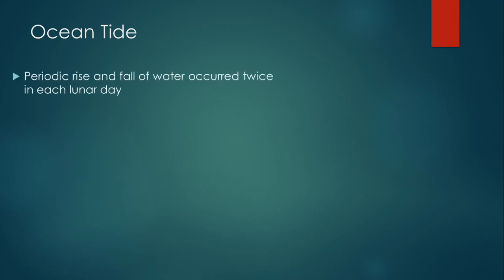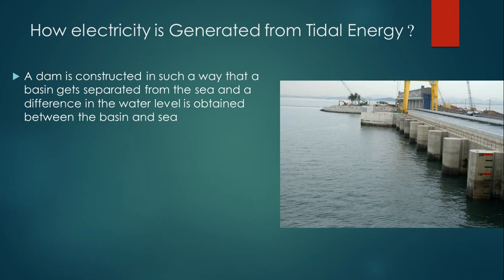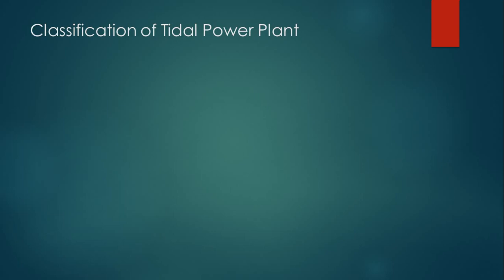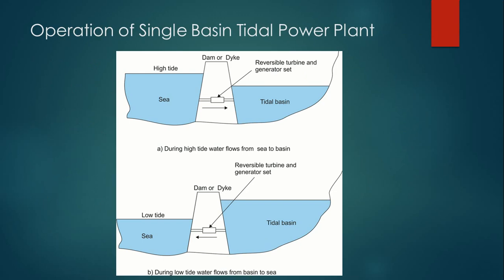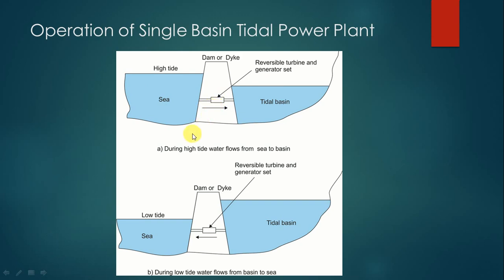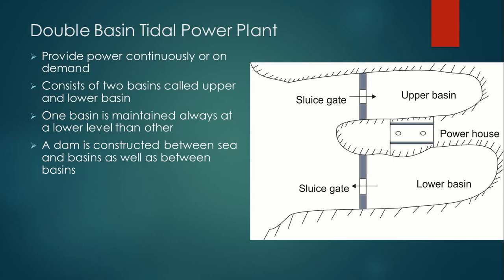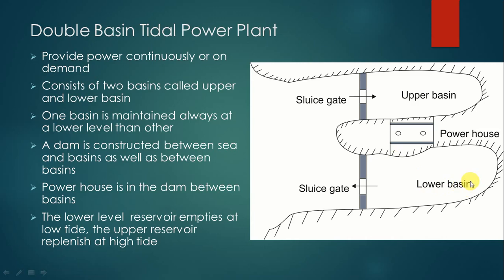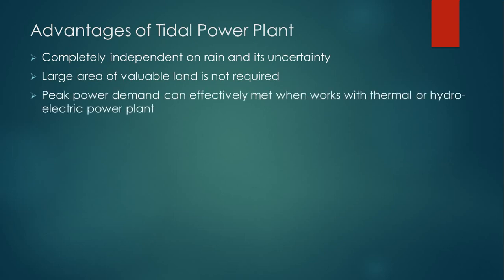Tidal Power Plant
This video explains the working of Tidal Power plant